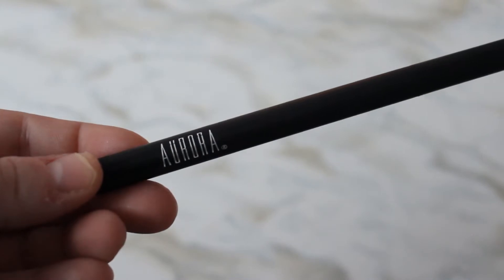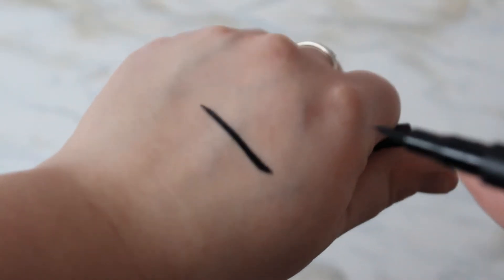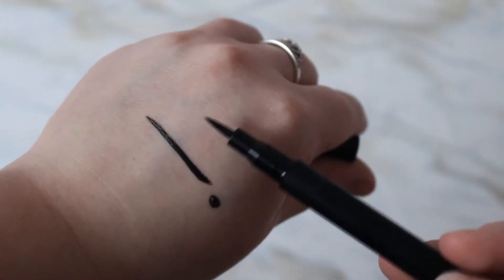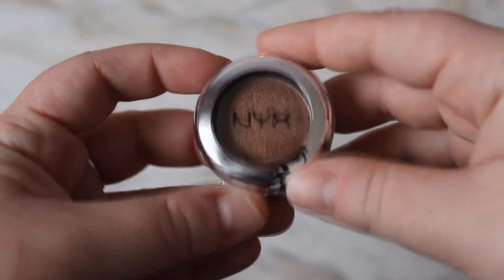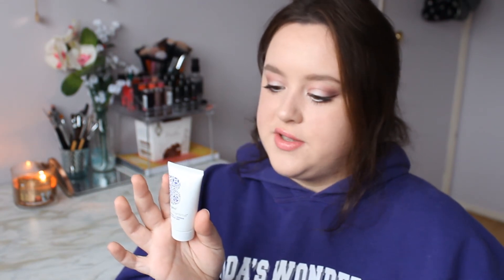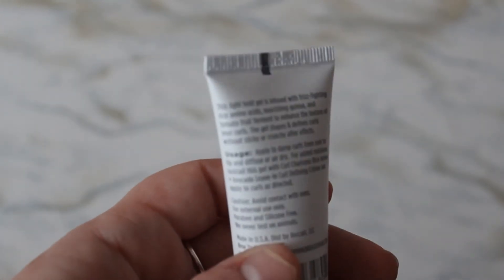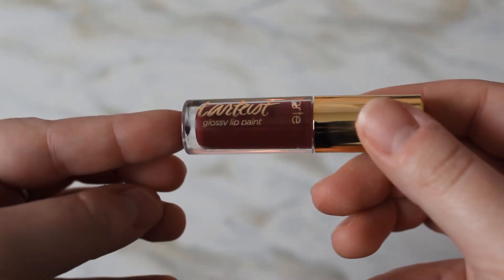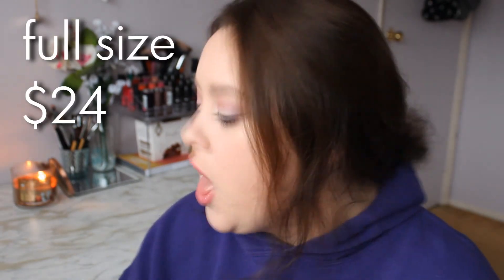IPSY UNBAGGING | DECEMBER 2016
YAAA HERES MY IPSY LOL